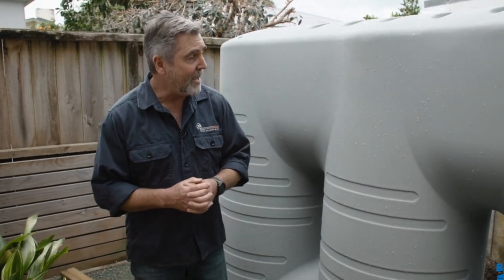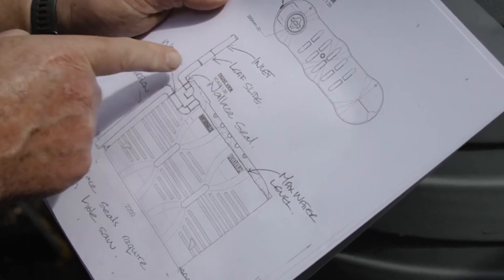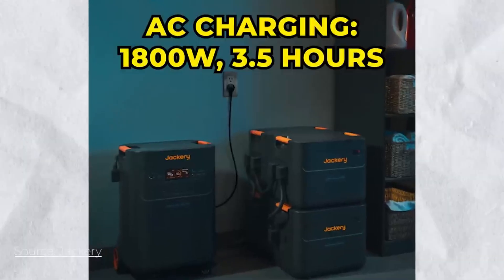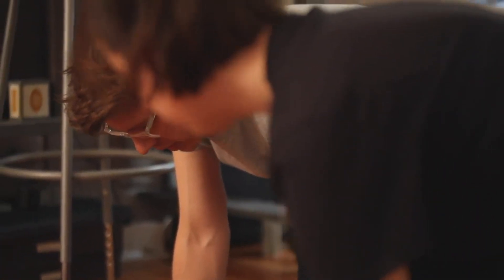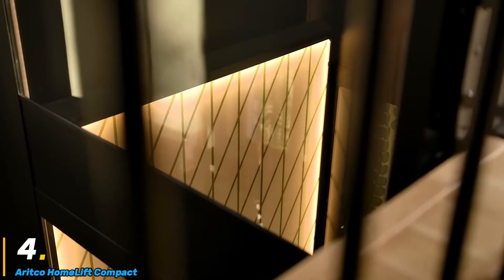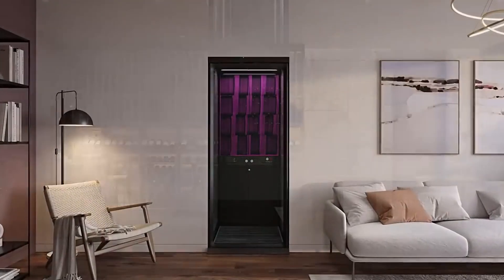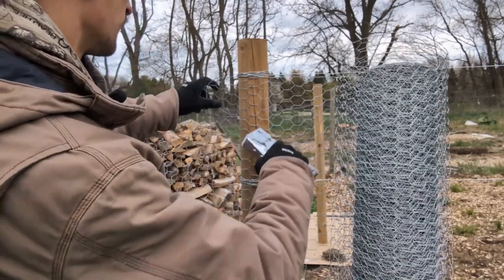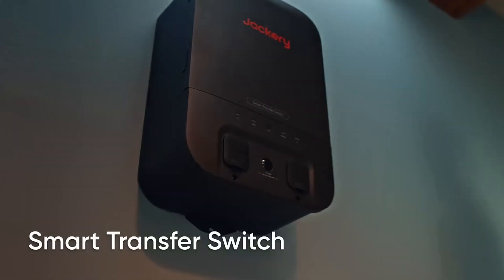Amazing Inventions That Are On Another Level | Best Of 2025 So Far!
Get ready to be amazed by the most incredible inventions of 2025! From cutting-edge tech to mind-blowing gadgets, these next-level innovations are pushing the boundaries of what’s possible. Whether it’s futuristic AI, groundbreaking transportation, or revolutionary home devices, this list showcases the best inventions so far this year. Don’t miss out on the future unfolding before your eyes!